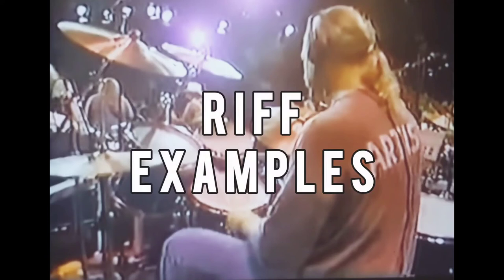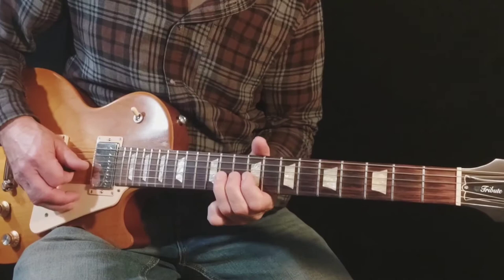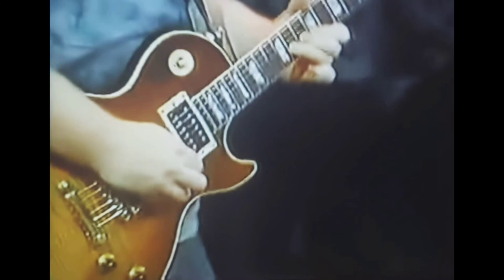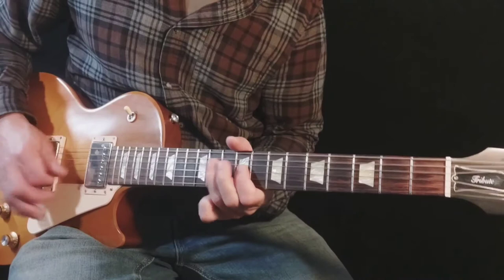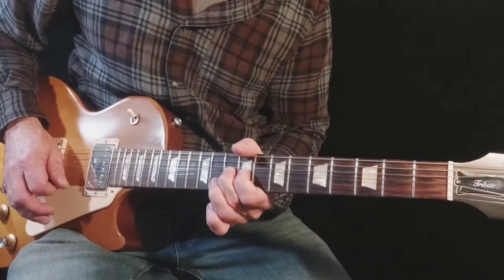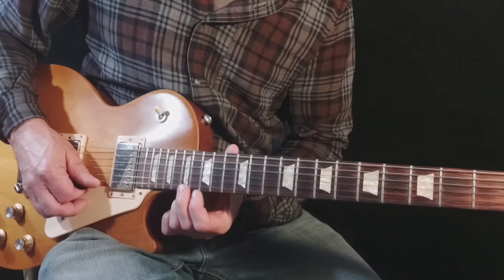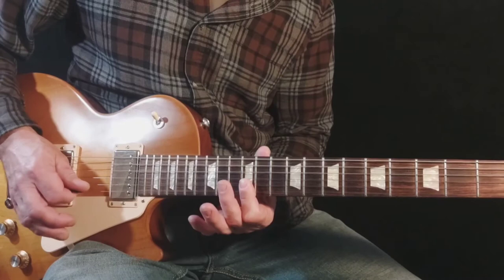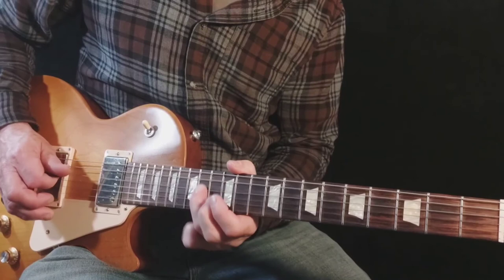Allman Brothers featuring Warren Haynes-Guitar Riffs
Check out this classic Allman Brothers video from  Austin city limits in 1996. I break down some of Warren Haynes playing in the song Where it all begins. When this video was aired, it was the first time that I became aware of Warren Haynes.